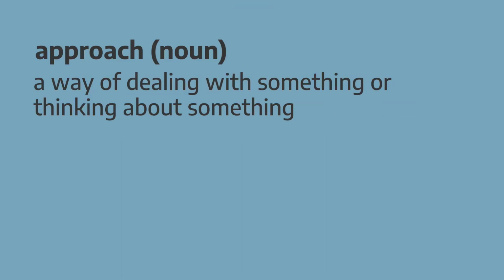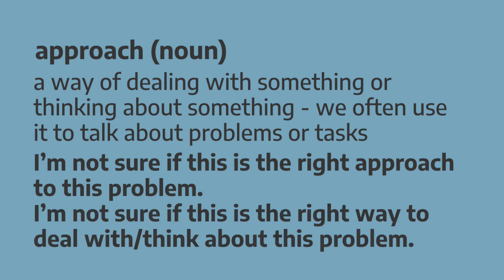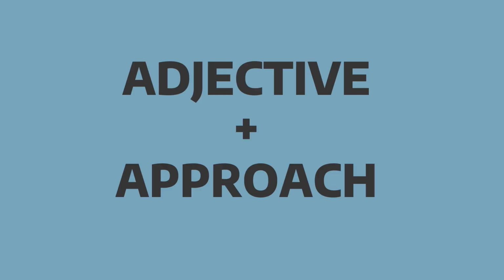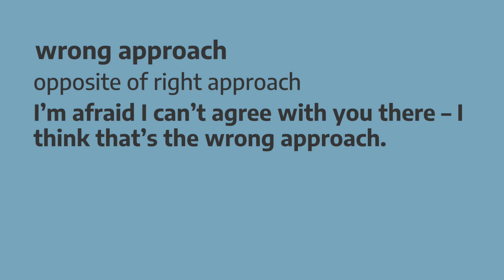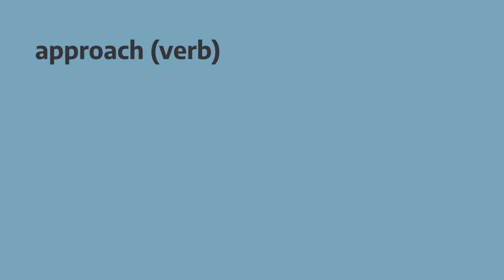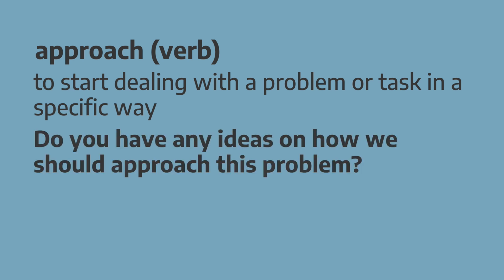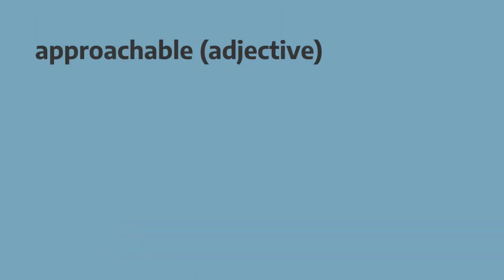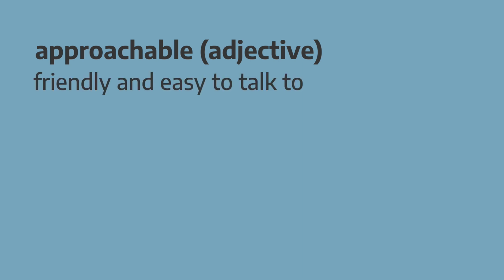14 Ways To Use Approach - Business English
How do you approach problems and challenges at work? Maybe you take a proactive approach or even a no-nonsense approach. In this short Business English vocabulary lesson, I show you lots of different ways to use the word approach.

Practise your pronunciation and speaking skills by repeating each example sentence with me!

Can you come up with your own example sentence using some of the vocabulary from this lesson? If so, leave it in the comments and I'll give you some feedback!

Chapters
0:00 Intro
0:27 What does approach mean?
0:55 Adjective + approach collocations
03:16 How to use the verb approach
04:45 Approachable and Unapproachable